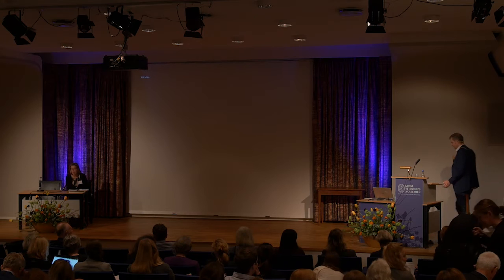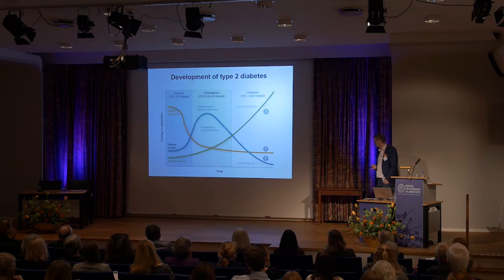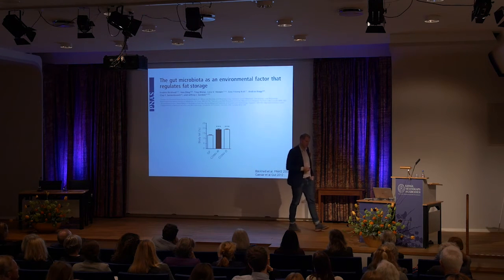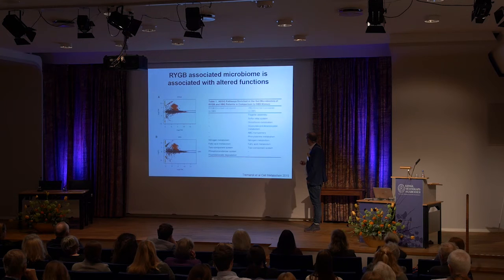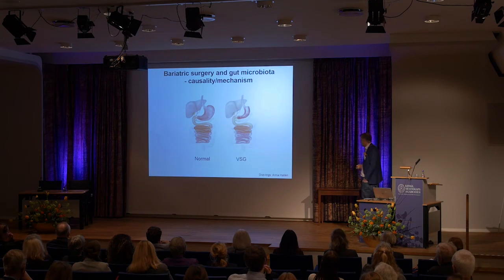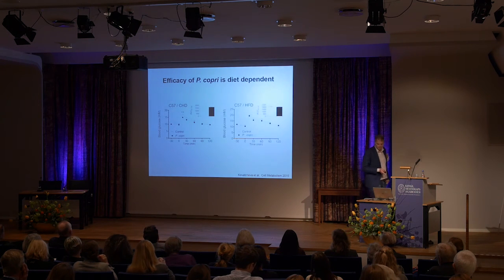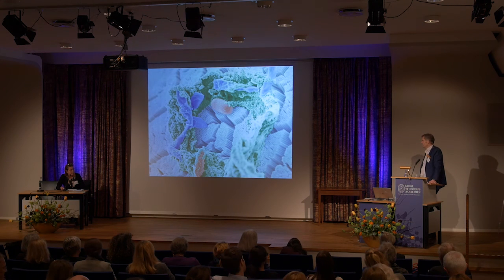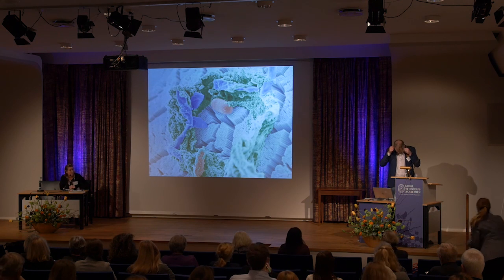Gut microbiota and type 2 diabetes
Fredrik Bäckhed, Wallenberg Laboratory, Sahlgrenska Centre for Cardiovascular and Metabolic Research, University of Gothenburg, Sweden. Chair: Nathalie Delzenne, Louvain Drug Research Institute Université Catholique de Louvain, Belgium. From: Gut microbiota in health and disease – from concept to evidence, 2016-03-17.